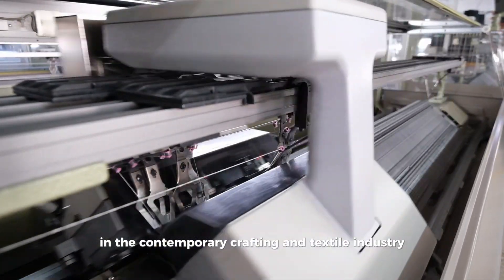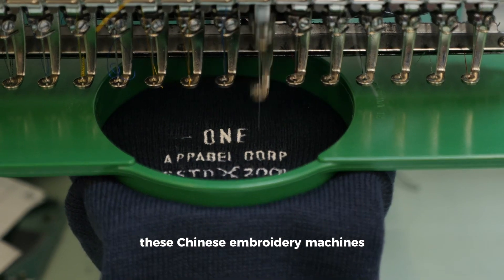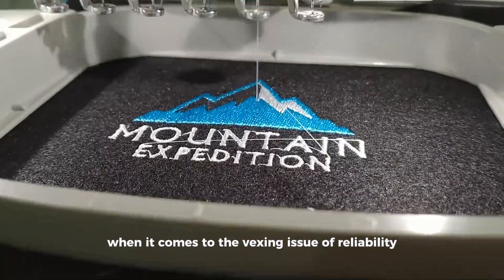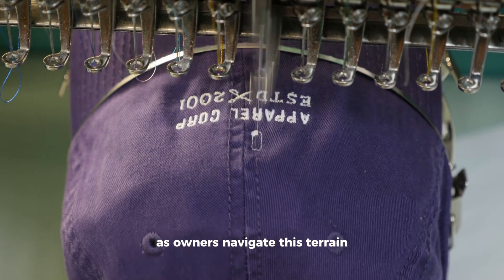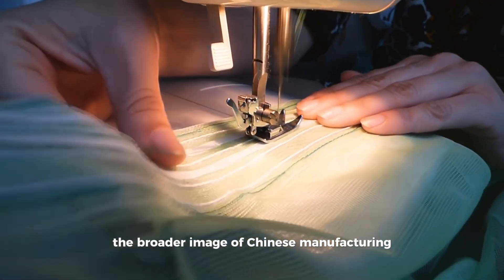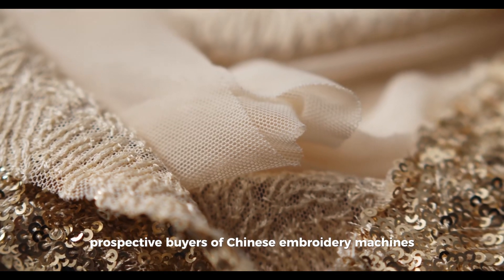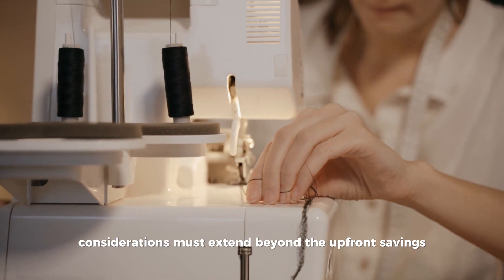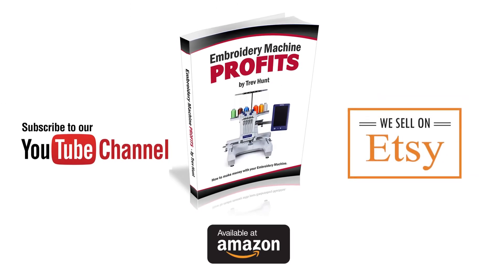Cheap Embroidery Machines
Are you a machine embroidery enthusiast looking to delve into the specific world of Cheap Embroidery Machines? Look no further! This video is your one-stop resource for understanding everything about Cheap Embroidery Machines.

Elevate your embroidery experience today!

Link to to our etsy shop.

Links to books by Embrocraft:
Embroidery Machine Profits
Embroidery Design Profits
The Embrocraft A to Z of Fabric
The Embrocraft A to Z of Sewing
The Embrocraft A to Z of Embroidery